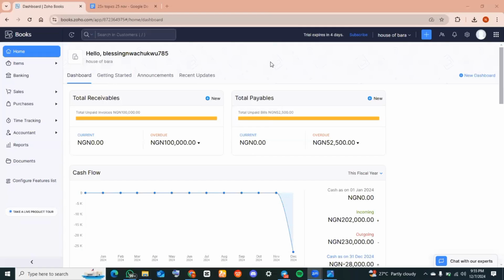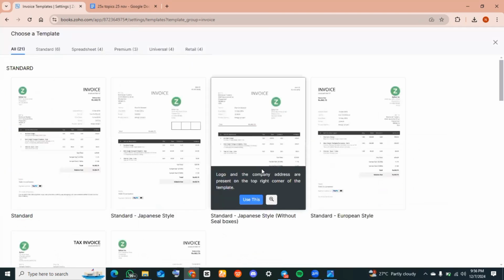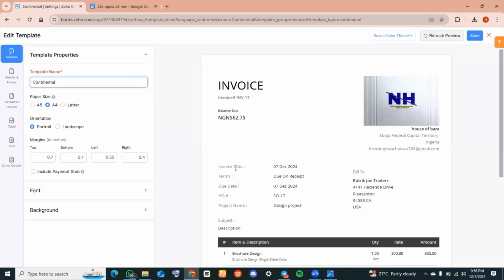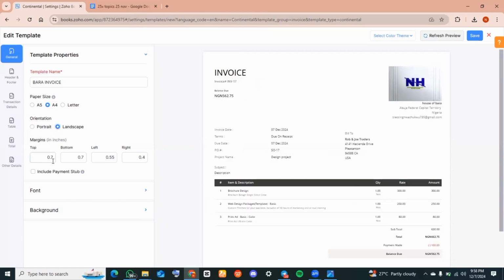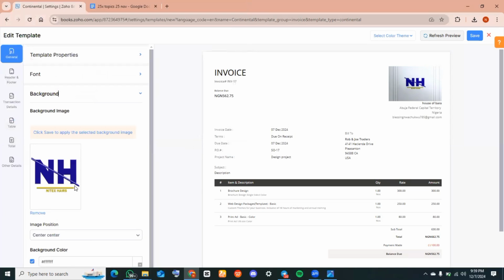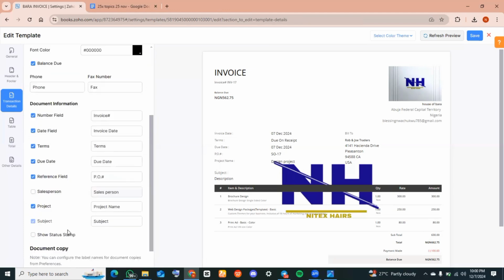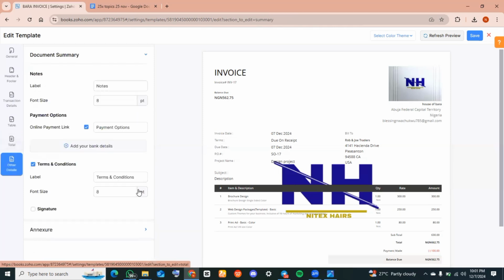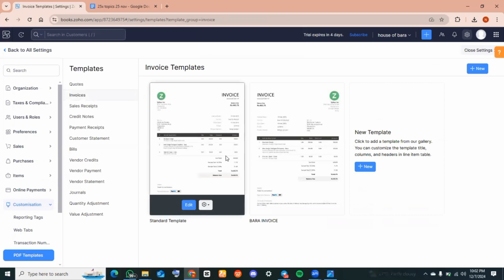How to Customize Invoice and Estimate Templates in Zoho Books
In this video I'll show you How to Customize Invoice and Estimate Templates in Zoho Books